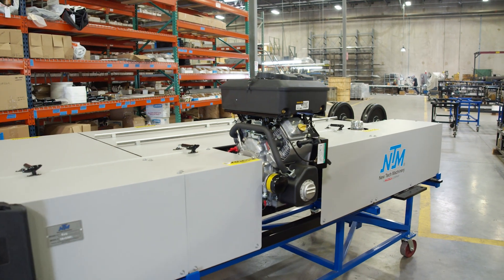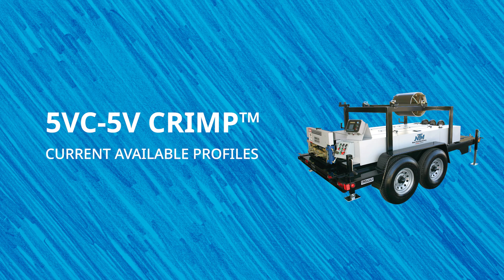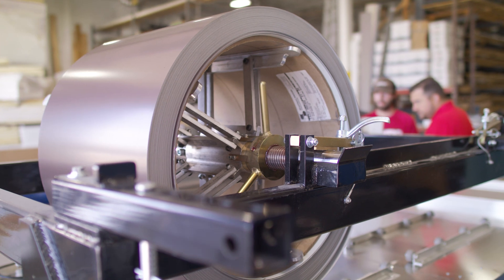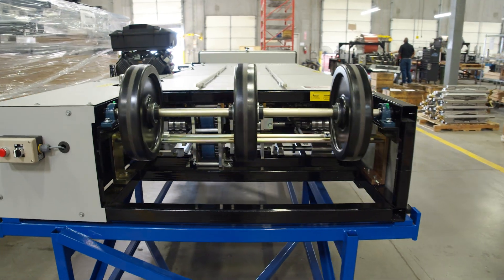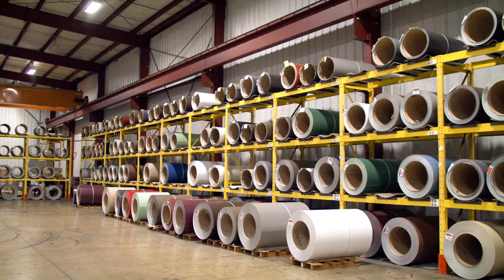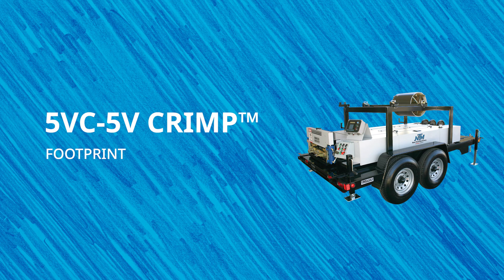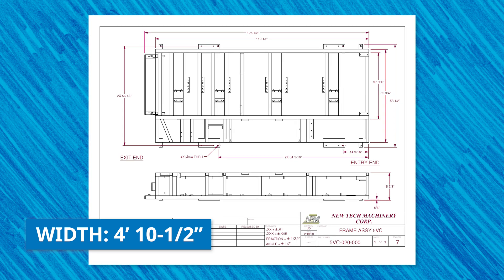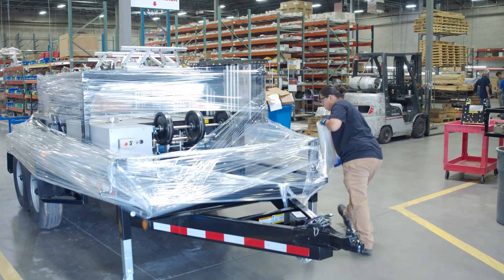5VC-5V CRIMP™ Roof Panel Machine Specs: Profiles, Material, & More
How much metal coil can a 5VC machine hold, what are the towing requirements, and what panel sizes does it run?

The 5VC-5V CRIMP™ roof panel machine is NTM's portable solution to 5V crimp panel rollforming and has a hydraulically powered drive system and shear. In this video, Katie from New Tech Machinery dives into the specifications of the machine including its towing requirements, speed, footprint, and why this information is important to know.